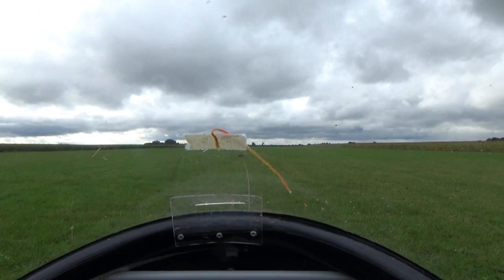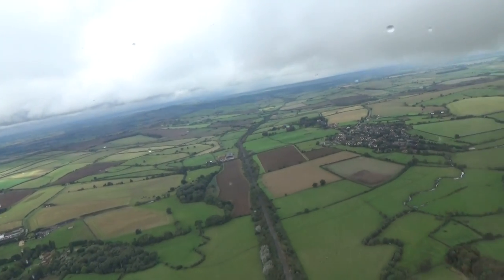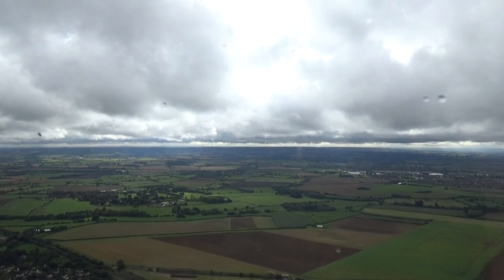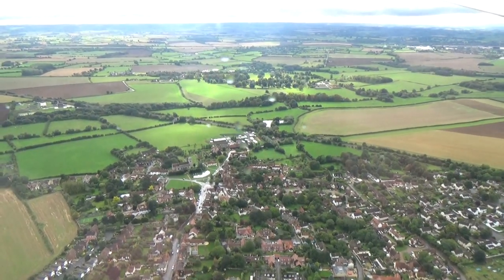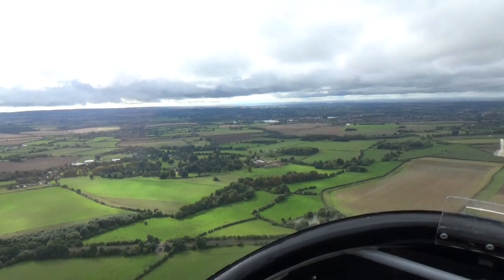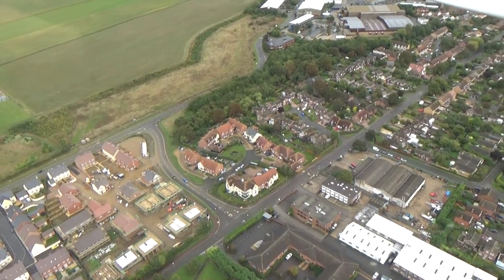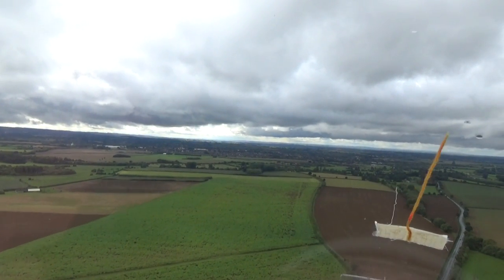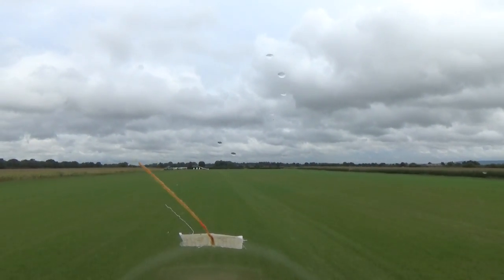2nd October 2016 - VB393 Gliding over Haddenham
Video Blog 393 - I've had a trip in a glider over Haddenham. This was with the Upward Bound Trust

As you can see from the video the weather wasn't too good, but we did manage to get a couple of flights in. On the second flight I actually got a go at steering (this I didn't video as it was a bit tricky to video and steer at the same time)